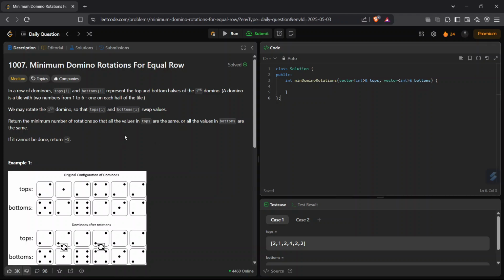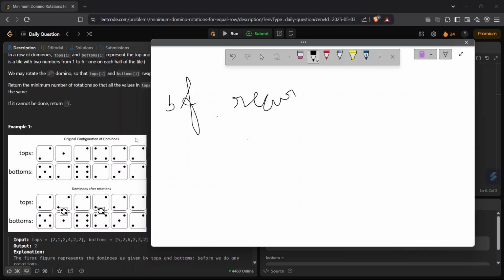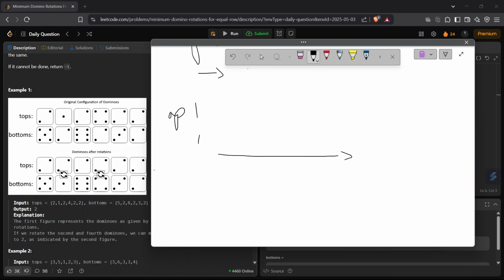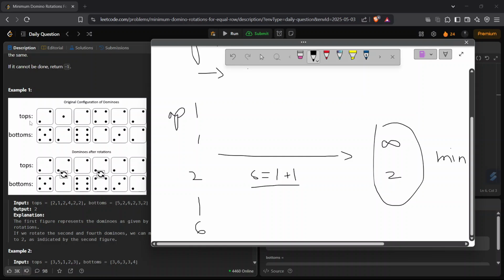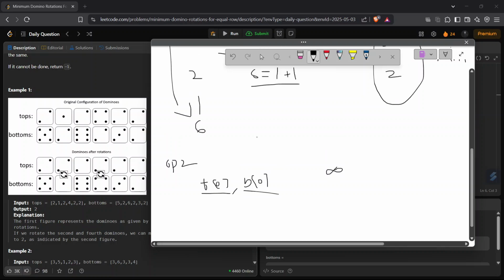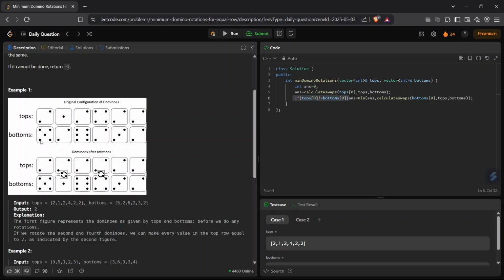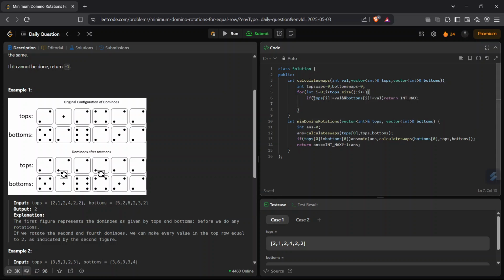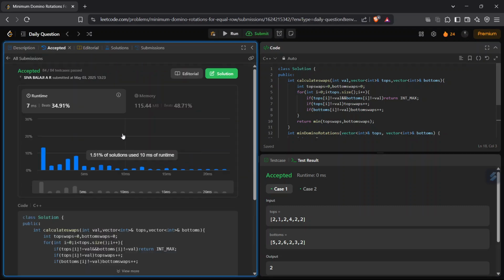LEETCODE Problem 1007 (EASY 3 approach) | POTD 03.05.2025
📌 LeetCode Problem of the Day - May 3, 2025
✅ Problem: 1007. Minimum Domino Rotations For Equal Row
📘 Difficulty: Medium
🧠 Topic: Greedy